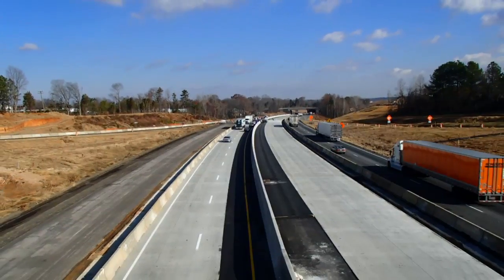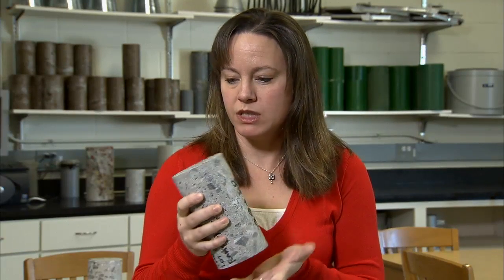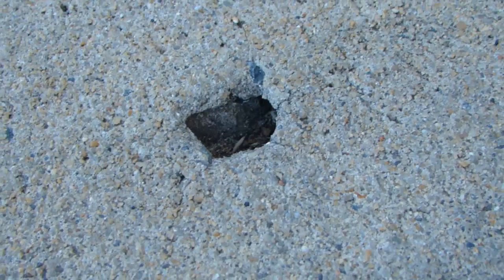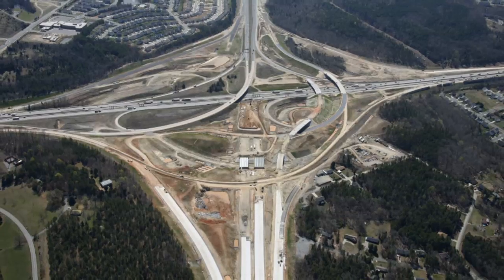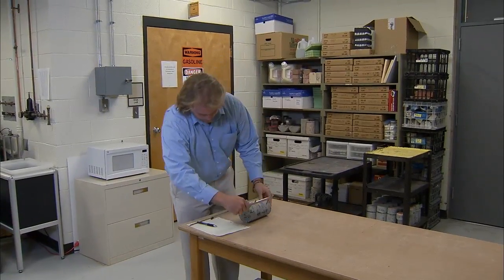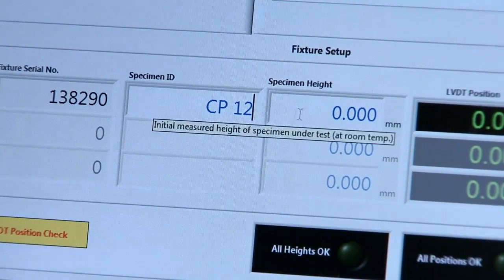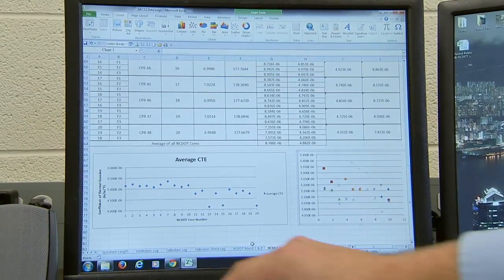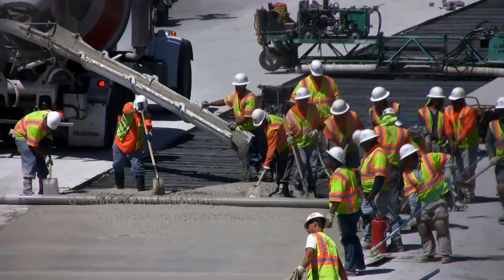Inside UNC Charlotte -- Concrete Research -- February 2014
In an effort to improve the strength, reliability and smoothness of North Carolina's roadways, engineers are designing new composite mixtures for concrete highway construction. Researchers from the William States Lee College of Engineering are testing the mechanical properties of these materials for the North Carolina Department of Transportation to determine how well they are performing now, and will perform in the future.